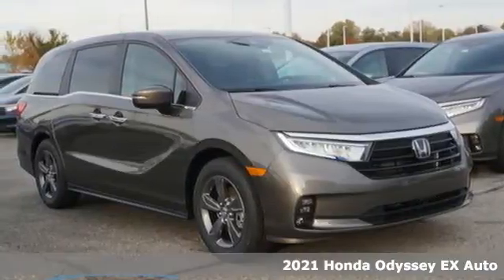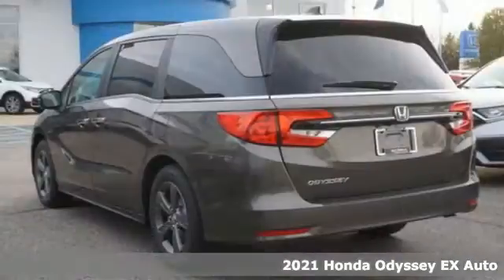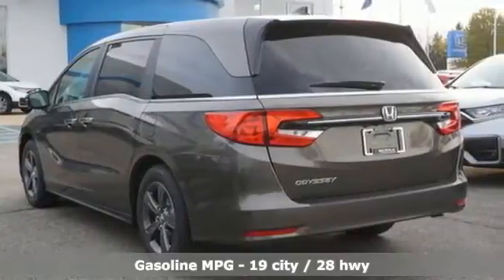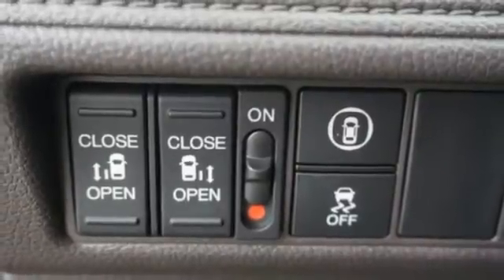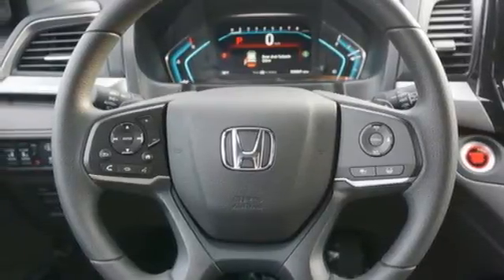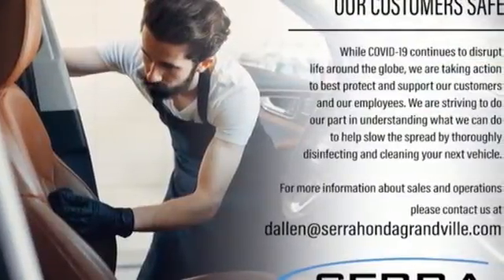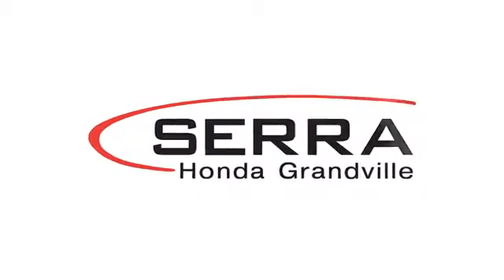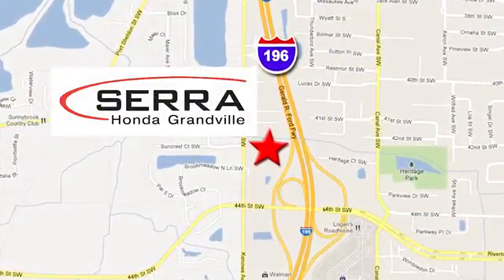New 2021 Honda Odyssey Grandville MI Grand-Rapids, MI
Year: 2021
Make: Honda
Model: Odyssey
Trim: EX
Engine: 3.5L V6 SOHC i-VTEC 24V
Transmission: 10-Speed Automatic
Color: Gray
Interior: Mocha
Stock #: MB018422
VIN: 5FNRL6H53MB018422
This Honda Odyssey comes well equipped and includes the following features and benefits. Factory MSRP: $36,705 $1,761 off MSRP! Priced below KBB Fair Purchase Price! 19/28 City/Highway MPGbrbrPacific Pewter Metallic 2021 Honda Odyssey EX 4D Passenger Van FWD 3.5L V6 SOHC i-VTEC 24V 10-Speed AutomaticbrbrHurry!

Address:
4260 Kenowa Ave. SW